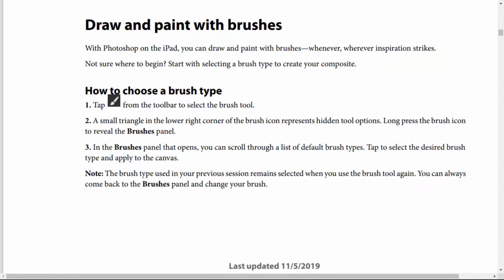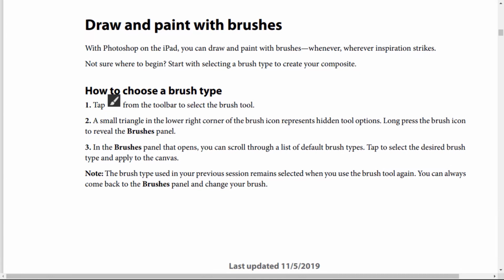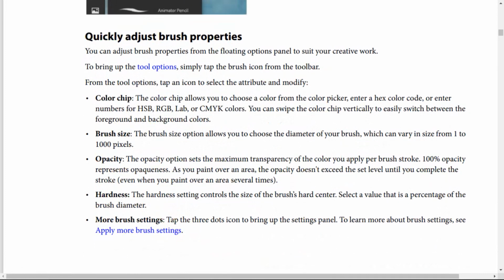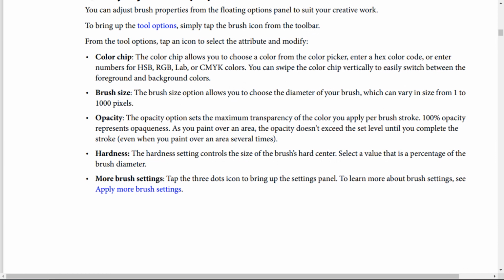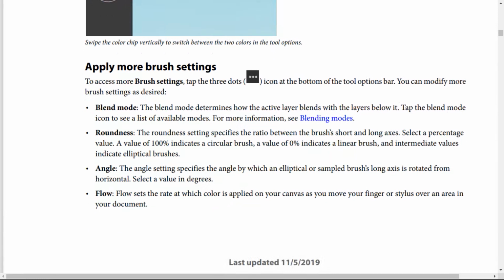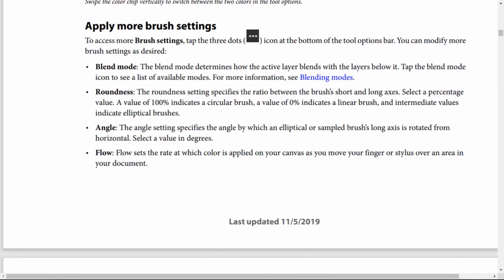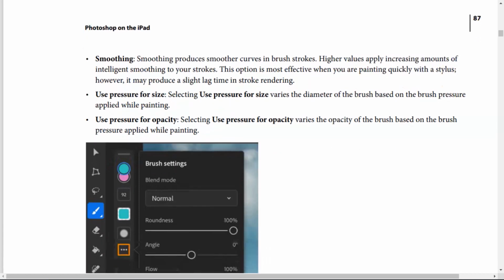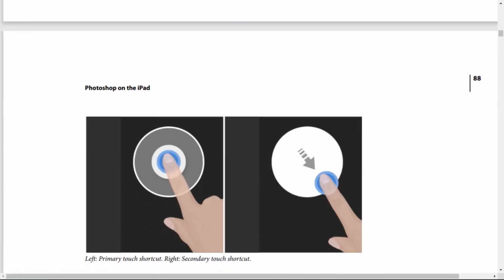How To Draw And Paint With Brushes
Learn How To Draw And Paint With Brushes Adobe Photoshop provides several tools for painting and editing image color. The Brush tool and the Pencil tool work like traditional drawing tools applying color with brush strokes. Tools like the Eraser tool, Blur tool, and Smudge tool modify the existing colors in the image. In the options bar for each of these painting tools, you can set how color is applied to an image and choose from preset brush tips. See Painting tools gallery.

Brush and tool presets

You can save a set of brush options as a preset so you can quickly access brush characteristics you use frequently. Photoshop includes several sample brush presets. You can start with these presets and modify them to produce new effects. Many original brush presets are available for download on the web.

You can quickly choose presets from the Brush Preset picker in the options bar, which lets you temporarily modify the size and hardness of a brush preset.

Save tool presets when you want to store customized brush tip characteristics along with settings from the options bar such as opacity, flow, and color. To learn more about tool presets, see Create and use tool presets.